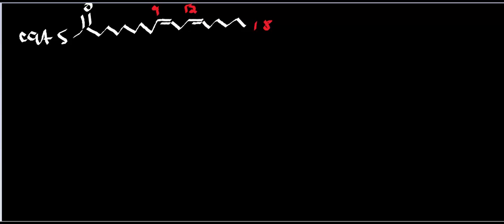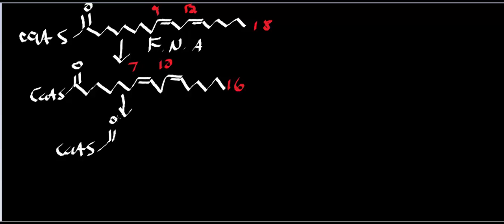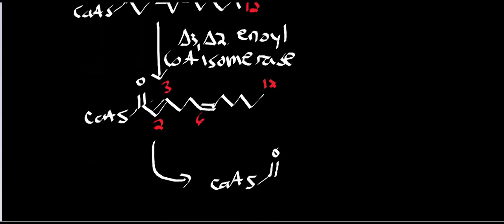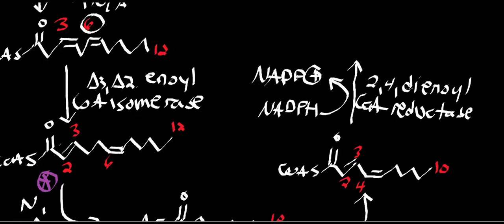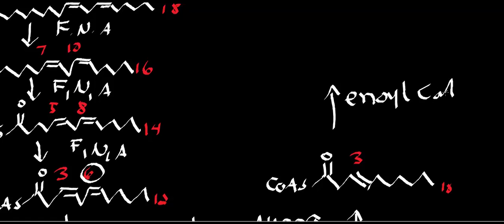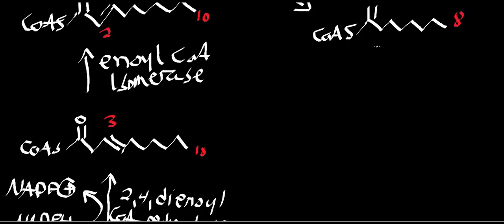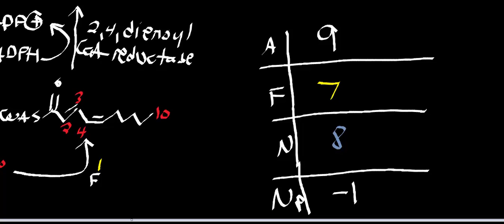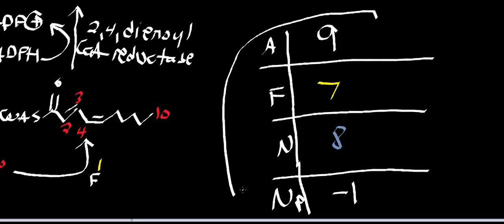Biochemistry | Basics of Polyunsaturated Fat Oxidation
Welcome to Catalyst University! I am Kevin Tokoph, PT, DPT, and this is one of my earlier biochemistry videos where we discuss the β-oxidation of polyunsaturated fatty acids.